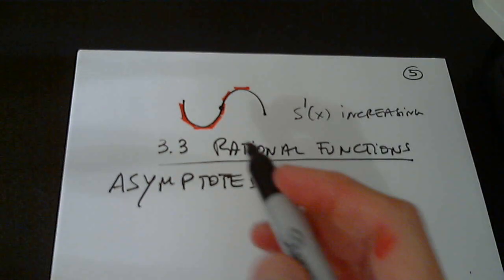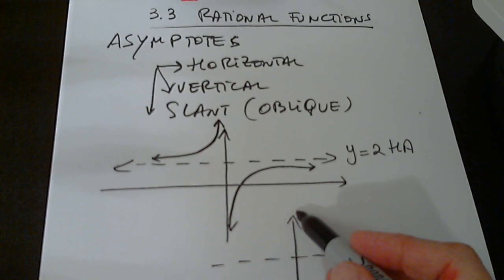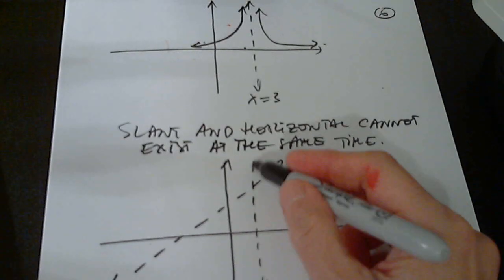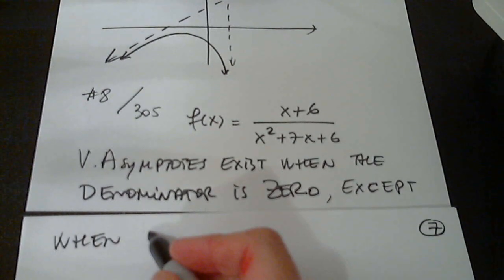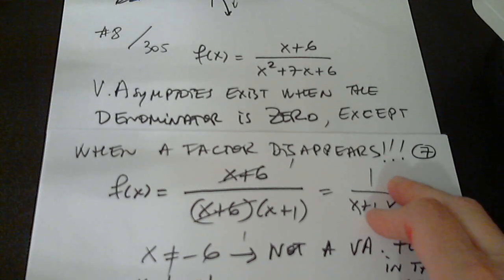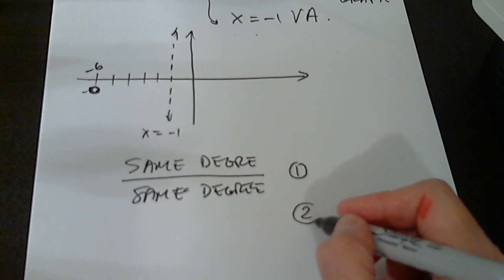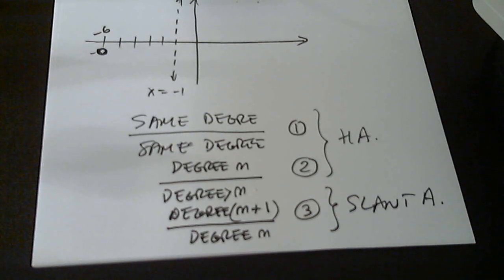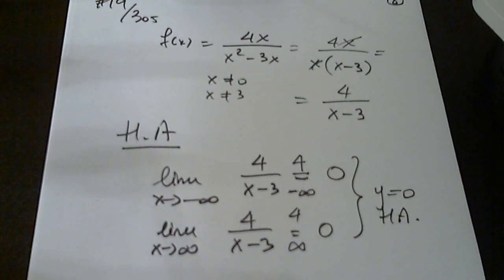MAT 230 3.2-3.3 OCT 2 PART 3